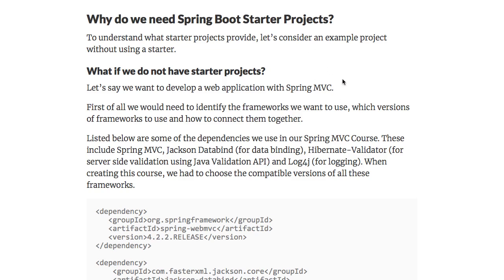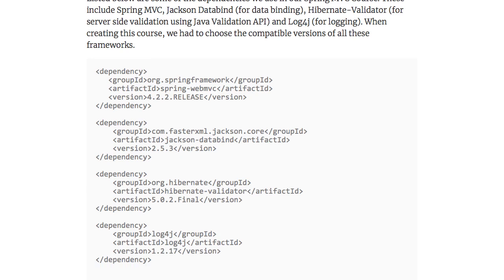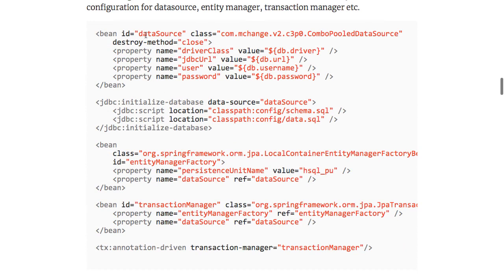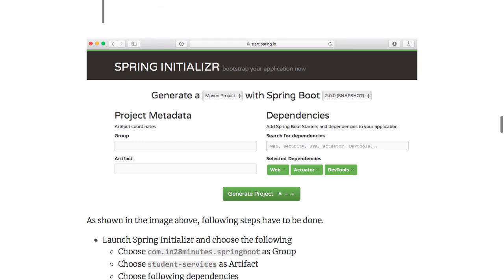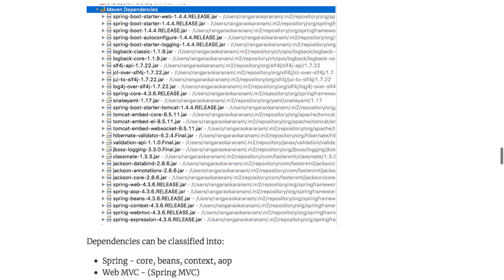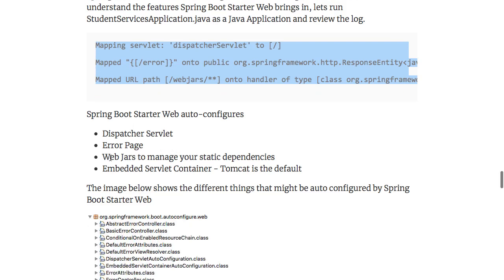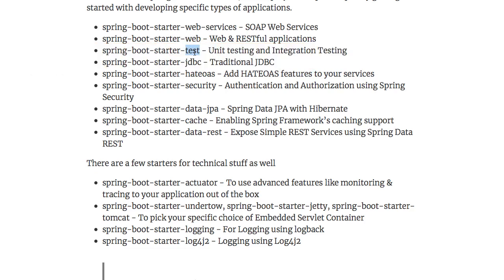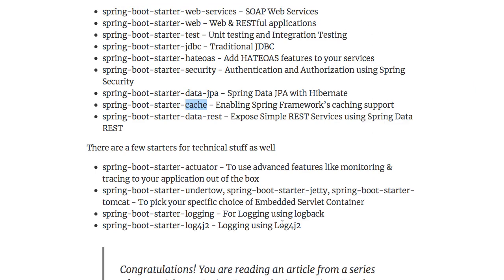Spring Boot - What are Spring Boot Starter Projects - Web and JPA?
Our Top 10 Courses
30+ Courses. 500,000+ Learners. Amazing Reviews.